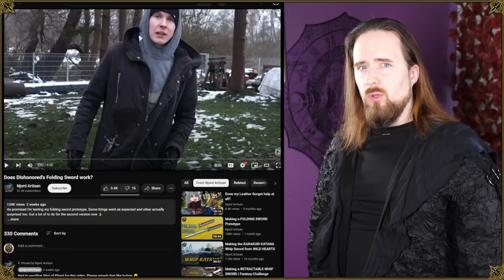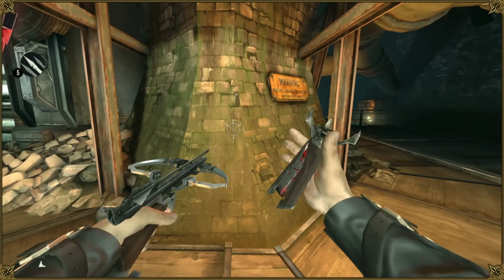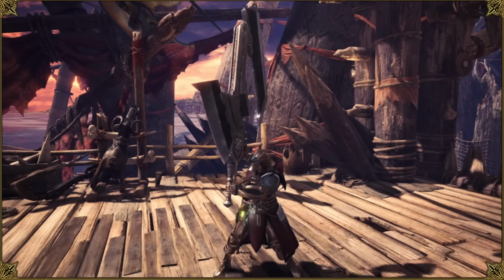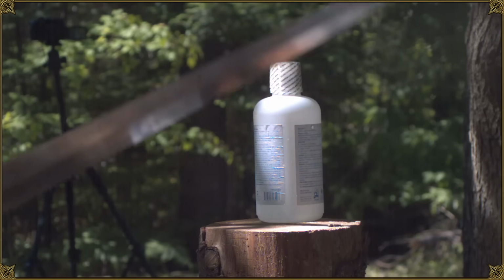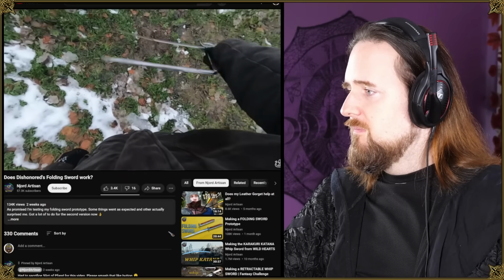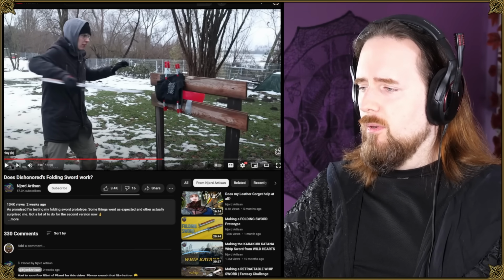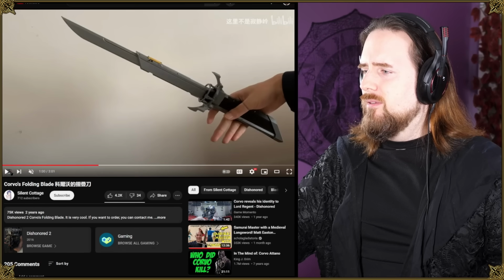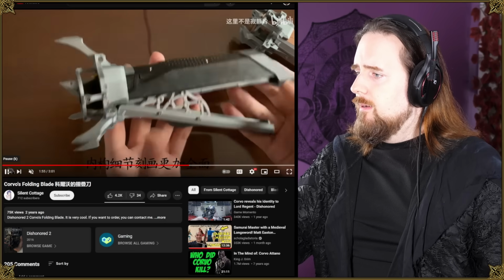Corvo's Folding Sword (Dishonored) - Practical or Nonsensical?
A sword that is easy to conceal and extends to three times its length would definitely be handy for a fantasy assassin. Could it be functional in real life? Well, let's see...

*** Music credits ***

Outro:
"Highland Storm" by The Slanted Room Records

*** Merch ***

If you want to join Bonfire to start selling your own merch

Want to treat your face fluff? I highly recommend the balms and oils from Beard Sorcery:

Books about history, martial arts, swords, knives, video/audio equipment, and other stuff I recommend:

*** Social media ***